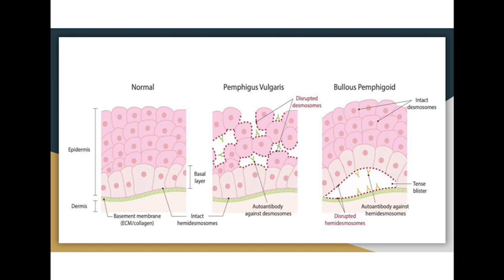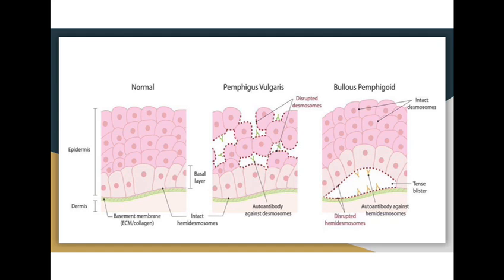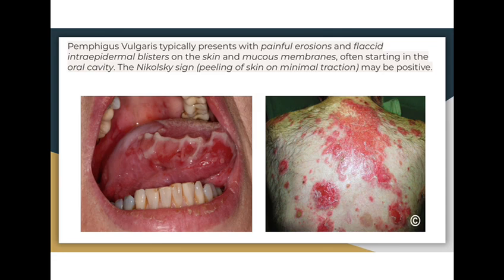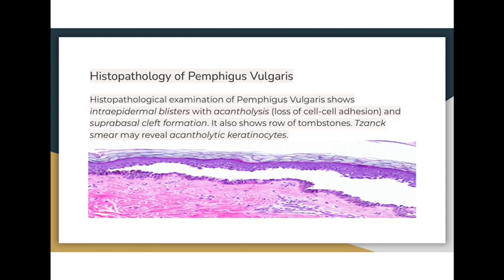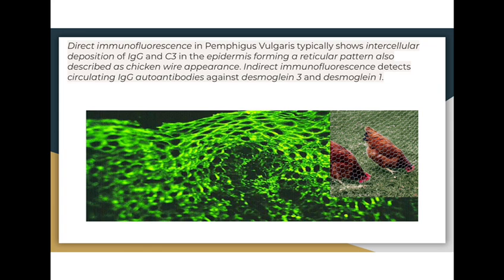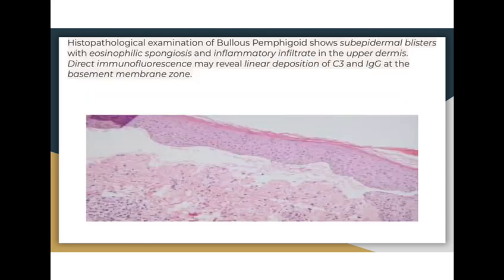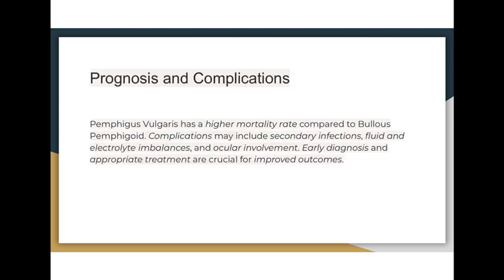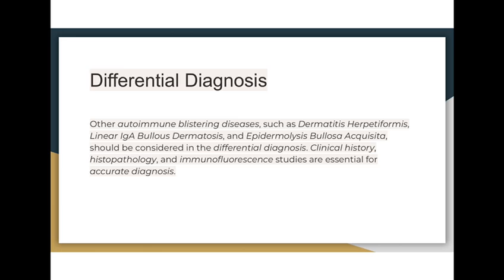Autoimmune diseases: pemphigus vulgaris vs bullous pemphigoid.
Understanding the difference between pemphigus vulgaris vs bullous pemphigoid in less than 5 min; USMLE Step 1 high yield topic.